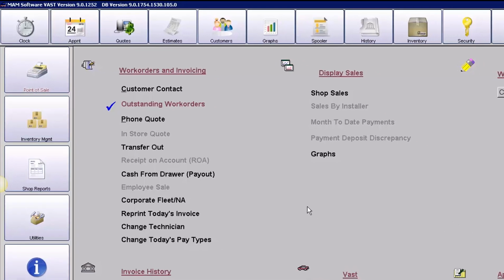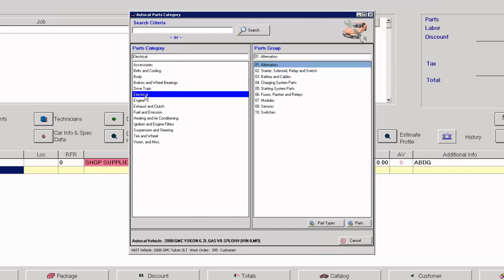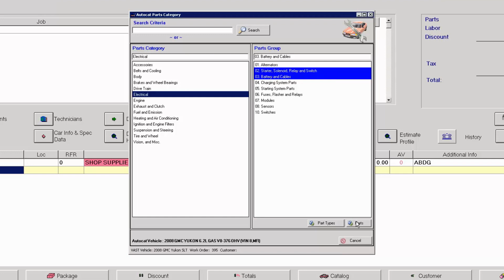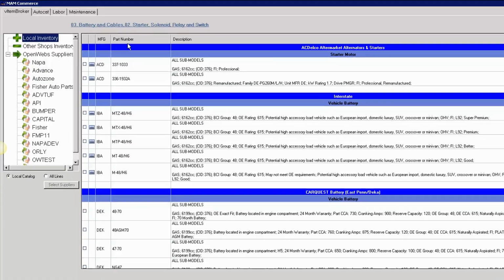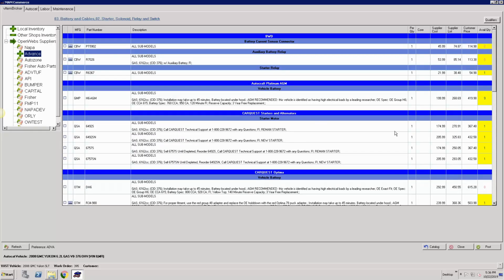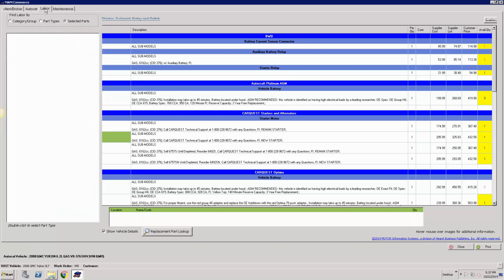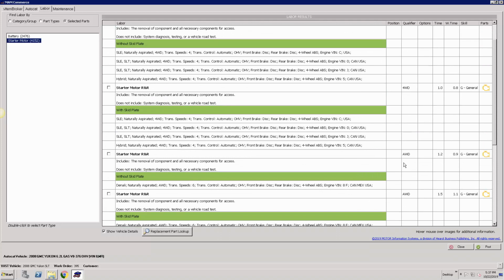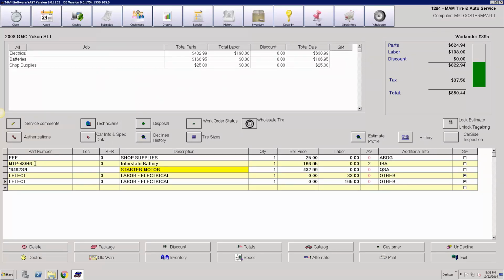Select Multiple Part Groups in VAST 141 | MAM Software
This video shows how you can select multiple part groups at the same time in VAST Commerce.